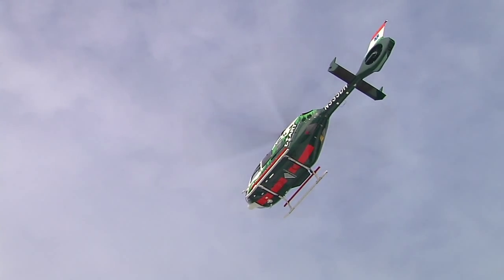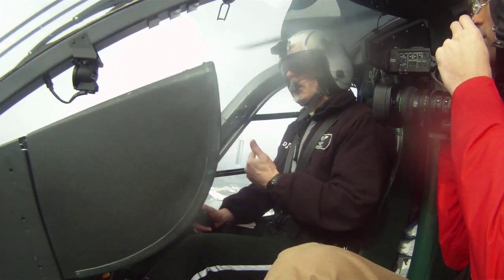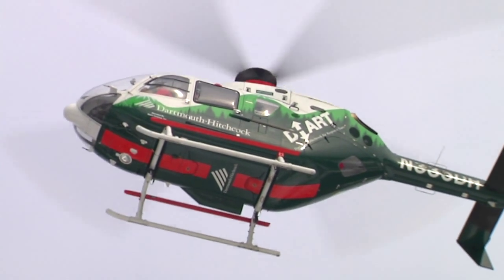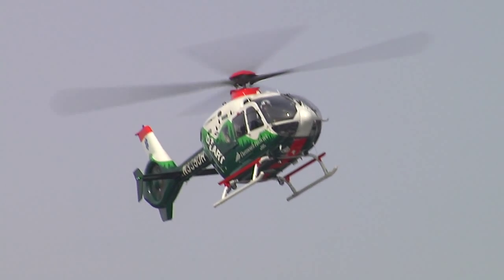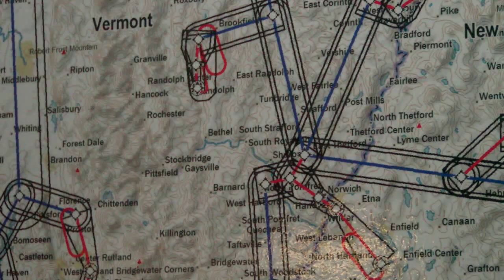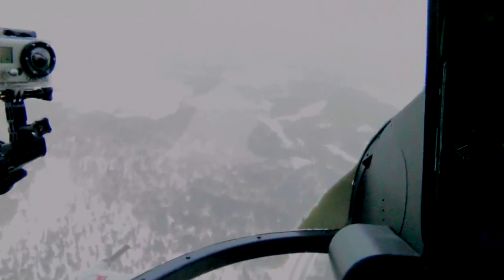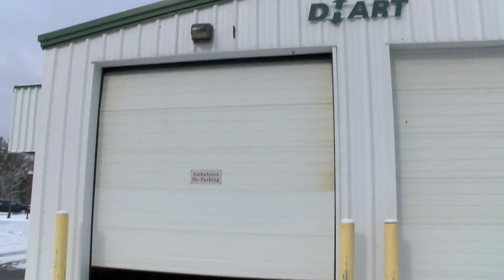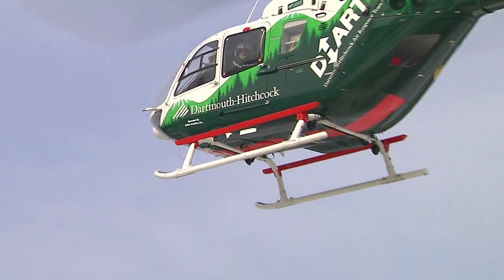Meteorologist Michael Page Takes to the Air with DHART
Meteorologist Michael Page reports on how DHART is impacted by poor weather conditions.